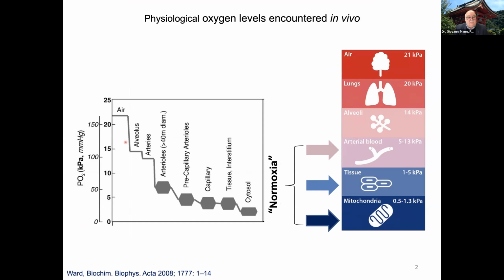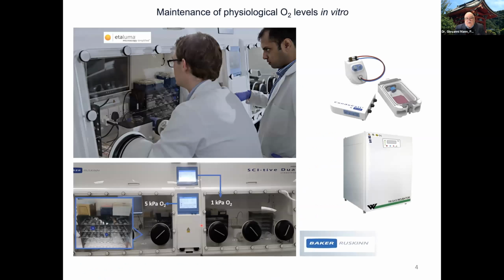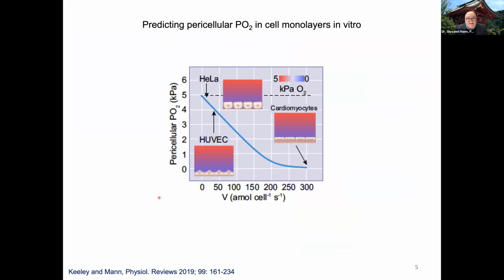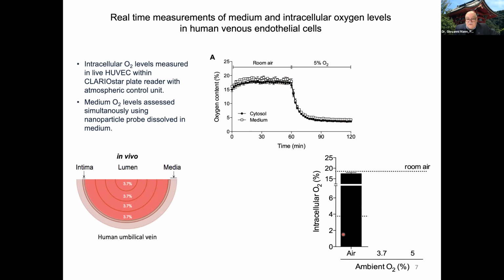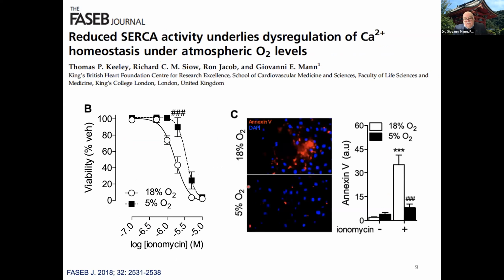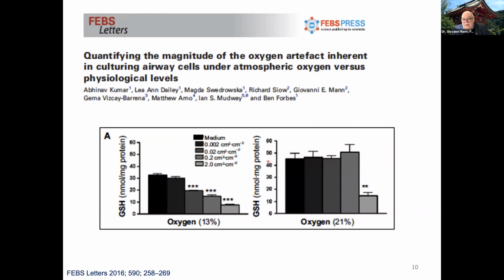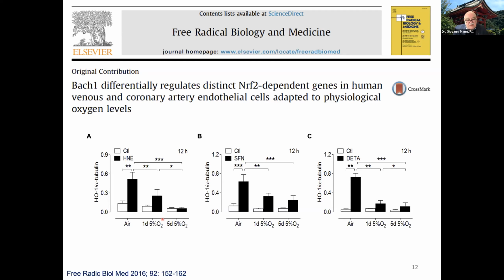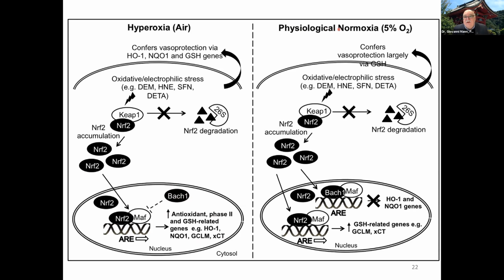Prof. Giovanni Mann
Prof. Giovanni Mann speaks about the ‘Redox signalling and metal fingerprints in vascular cells under physiological normoxia' in our King's Together Strategic Award Symposium.